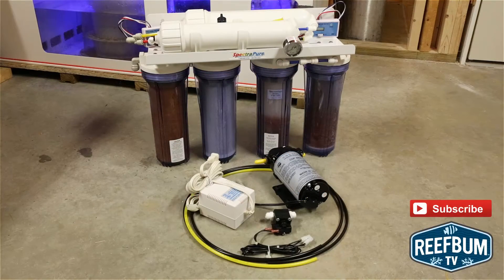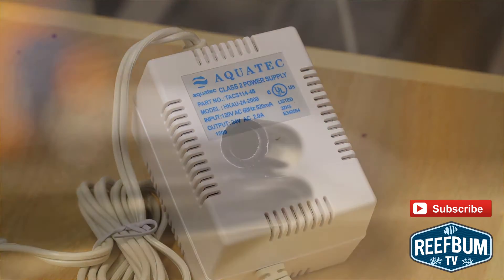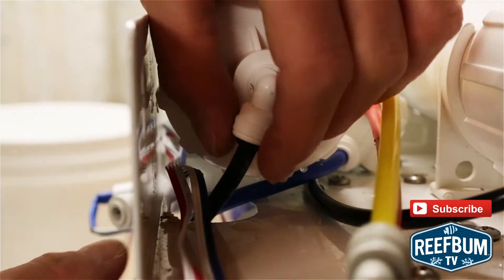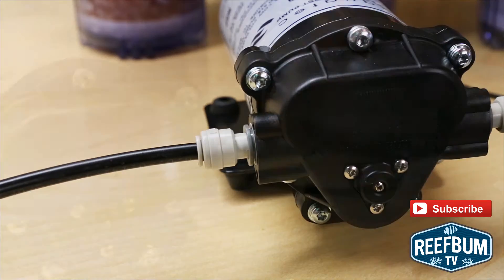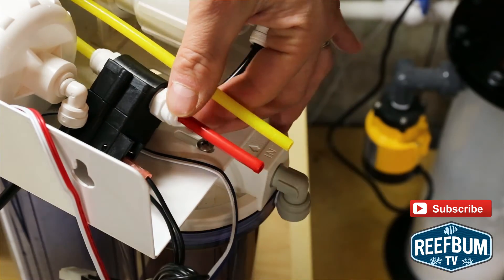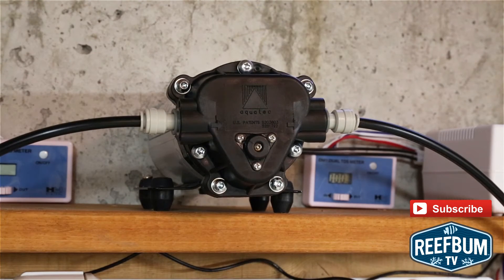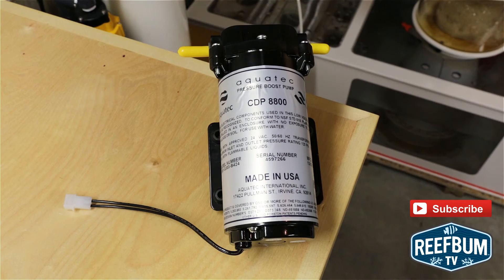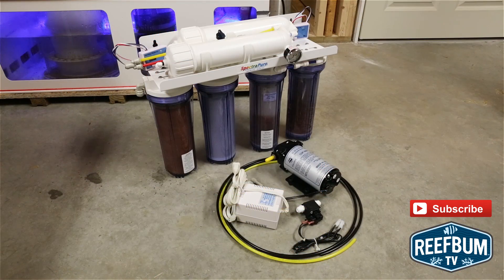SpectraPure RODI Booster Pump: Review & Setup Guide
Low water pressure can have a negative impact on the purity and output of RODI product water. In this video I provide my review and setup guide for a SpectraPure RODI booster pump kit.

The company who sponsored it compensated me via a cash payment, gift, or something else of value to produce it. Regardless, I only recommend products or services I use personally and believe will be good for my viewers. I am disclosing this in accordance with the Federal Trade Commission’s 16 CFR, Part 255: “Guides Concerning the Use of Endorsements and Testimonials in Advertising.”